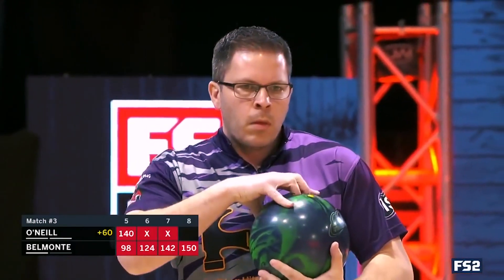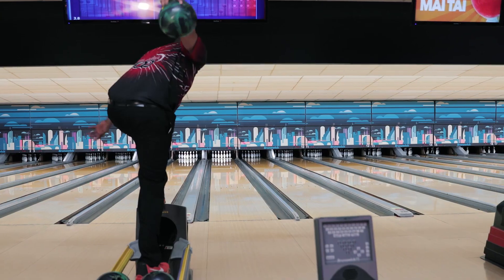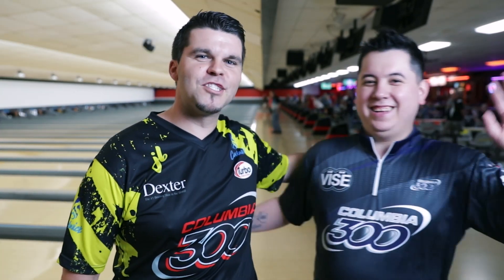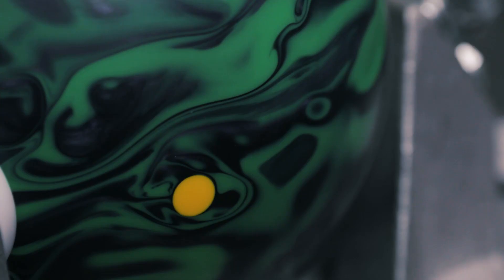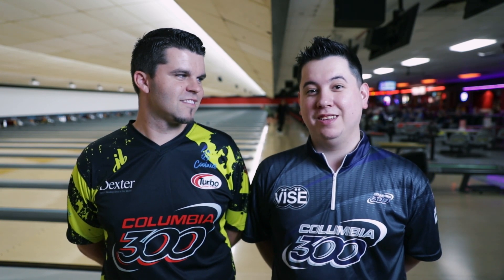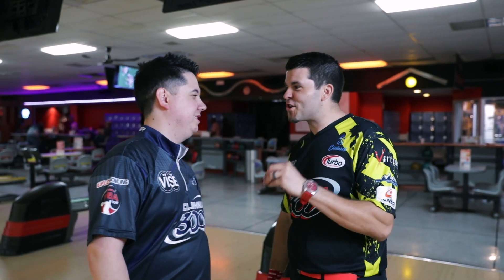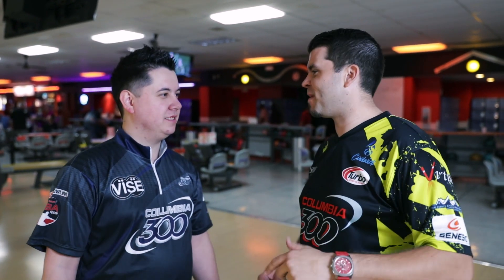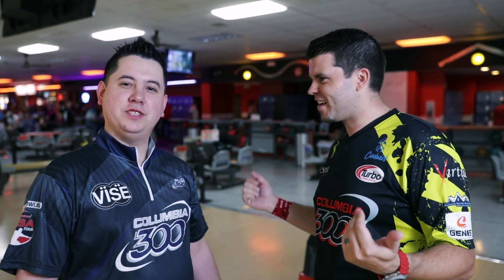Columbia 300 | Chaos Black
Josh Blanchard & Jakob Butturff review the NEW Chaos Black

At Columbia 300, we like to live on the wild side. Typically we like to wow our customers with flashy colors and performance that matches. When we create a ball like the Chaos Black that makes a head turning change direction at the breakpoint, toning down the color scheme is a must to keep some sense of order.

The Chaos core is a very low RG symmetric core with a very high differential. This allows the Chaos Black to rev up easier, enhancing the coverstock's ability to create friction with the lane.

Exciter is the same coverstock we put on our High Performance Savage line. The inherent nature of this coverstock is to be very aggressive in the midlane. The factory polished finish takes what is normally an aggressive midlane reaction and turns it into a very responsive motion at the breakpoint.

The Chaos Black features Hypershock Technology in the outer core.

▶︎ Follow Columbia 300 on Twitter & Instagram @Columbia300